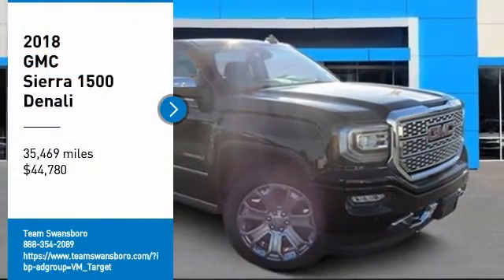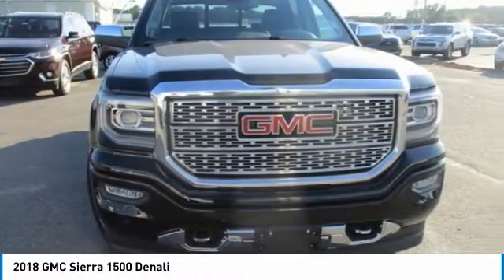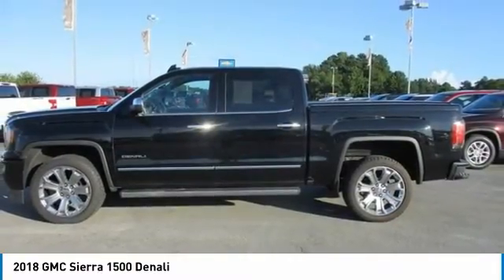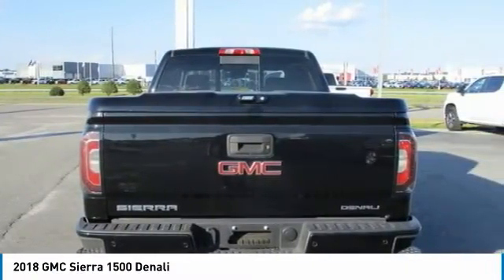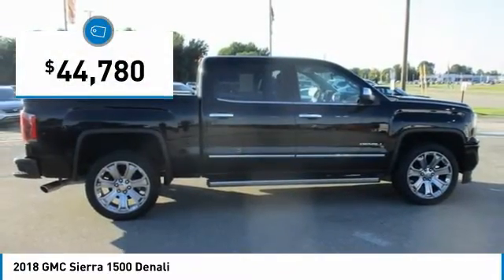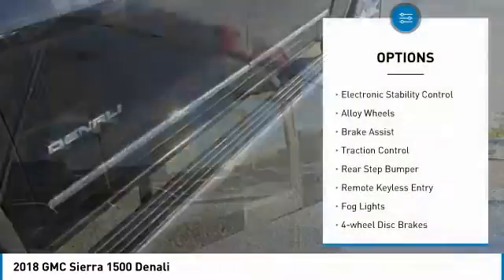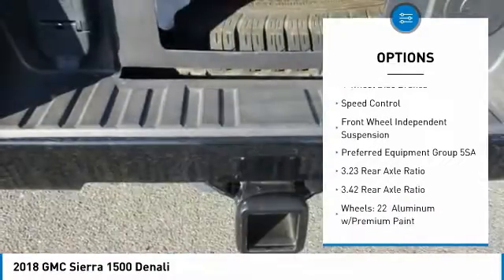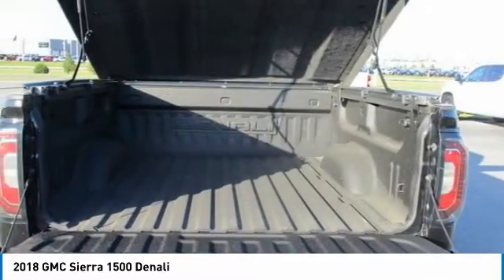2018 GMC Sierra 1500 Denali FOR SALE in Swansboro, CA GP5083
2018 GMC Sierra 1500 Denali

Team Swansboro
1435 W Corbett Ave

CARFAX One-Owner. Clean CARFAX. 2018 GMC Sierra 1500 Denali Onyx Black 4WD 8-Speed Automatic with Overdrive EcoTec3 6.2L V8   This Vehicle includes the following Packages and Options: Denali Ultimate Package (Chrome Recovery Hooks, Integrated Trailer Brake Controller, Power Sunroof, Tri-Mode Power Steps, and Wheels: 22  Aluminum w/Premium Paint), Enhanced Driver Alert Package (Forward Collision Alert, IntelliBeam Automatic High Beam On/Off Headlight, Lane Keep Assist, and Low Speed Forward Automatic Braking), Preferred Equipment Group 5SA (110-Volt AC Power Outlet, 150 Amp Alternator, 1st & 2nd Row Color-Keyed Carpeted Floor Mats, 2-Speed Active Electronic AutoTrac Transfer Case, 6  Rectangular Chromed Tubular Assist Steps, 8  Multi-Color Customizable Driver Display, Auto-Dimming Inside Rear-View Mirror, Body Color Lower Front Bumper, Body Color Rear Bumper w/Cornersteps, Bose Speaker System, Chrome Bodyside Moldings, Chrome Door Handles, Chrome Mirror Caps, Color-Keyed Carpeting, Deep-Tinted Glass, Driver & Front Passenger Illuminated Vanity Mirrors, Dual-Zone Automatic Climate Control, Electric Rear-Window Defogger, EZ Lift & Lower Tailgate, Front Frame-Mounted Black Recovery Hooks, GMC 4G LTE, GMC Connected Access, Heated & Ventilated Front Bucket Seats, Leather Wrapped Heated Steering Wheel, Manual Tilt/Telescoping Steering Column, OnStar & GMC Connected Services Capable, Polished Exhaust Tip, Power Adjustable Pedals, Power Folding & Adjustable Heated Outside Mirrors, Power Sliding Rear Window w/Defogger, Power Windows w/Driver Express Up & Down, Rear 60/40 Folding Bench Seat (Folds Up), Rear Wheelhouse Liners, Remote Keyless Entry, Remote Locking Tailgate, Remote Vehicle Starter System, Single Slot CD/MP3 Player, Steering Wheel Audio Controls, Theft Deterrent System (Unauthorized Entry), Thin Profile LED Fog Lamps, Ultrasonic Front & Rear Park Assist, and Universal Home Remote), Trailering Equipment, 3.23 Rear Axle Ratio, 3.42 Rear Axle Ratio, 4-Wheel Disc Brakes, 7 Speakers, ABS brakes, Active Noise Cancellation, Adjustable pedals, Air Conditioning, Alloy wheels, AM/FM radio: SiriusXM, Auto High-beam Headlights, Auto-dimming door mirrors, Auto-dimming Rear-View mirror, Automatic temperature control, Bodyside moldings, Brake assist, Bumpers: body-color, CD player, Compass, Delay-off headlights, Driver door bin, Driver vanity mirror, Dual front impact airbags, Dual front side impact airbags, Electronic Stability Control, Exterior Parking Camera Rear, Floor Mounted Console, Front anti-roll bar, Front Center Armrest w/Storage, Front dual zone A/C, Front fog lights, Front Full Feature Power Reclining Bucket Seats, Front License Plate Kit, Front reading lights, Front wheel independent suspension, Fully automatic headlights, Garage door transmitter, HD Radio, Heated door mirrors, Heated front seats, Heated steering wheel, Illuminated entry, Low tire pressure warning, MagneRide Magnetic Ride Control Suspension, Memory seat, Navigation System, Occupant sensing airbag, Outside temperature display, Overhead airbag, Overhead console, Panic alarm, Passenger door bin, Passenger vanity mirror, Perforated Leather Appointed Seat Trim, Power door mirrors, Power driver seat, Power passenger seat, Power steering, Power windows, Premium audio system: GMC Infotainment System, Radio data system, Radio: AM/FM/GMC Infotainment & Navigation, Rear reading lights, Rear seat center armrest, Rear step bumper, Rear window defroster, Remote keyless entry, Security system, SiriusXM Satellite Radio, Speed control, Speed-sensing steering, Split folding rear seat, Steering wheel mounted audio controls, Tachometer, Telescoping steering wheel, Tilt steering wheel, Traction control, Trip computer, Turn signal indicator mirrors, Variably intermittent wipers, Ventilated front seats, Voltmeter, and Wireless Charging.   All pricing reflects up to  1000 in Trade-In Assistance and  1500 in Down Pmt Assistance. Must trade a 2009 or newer vehicle and f